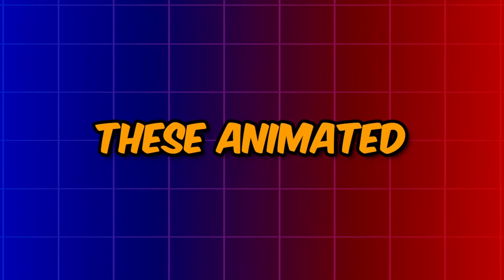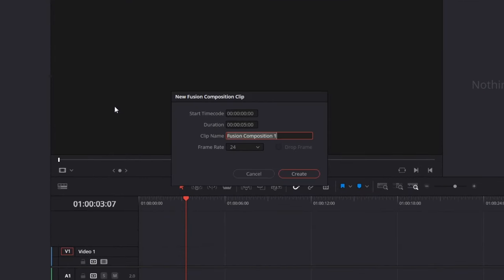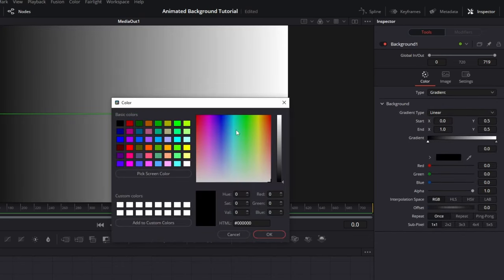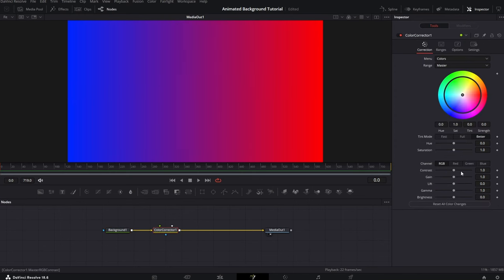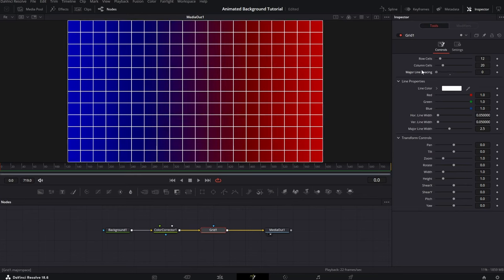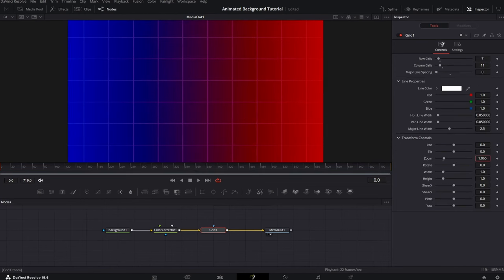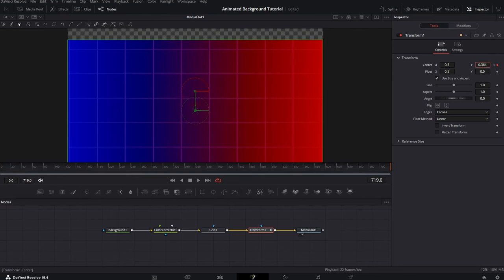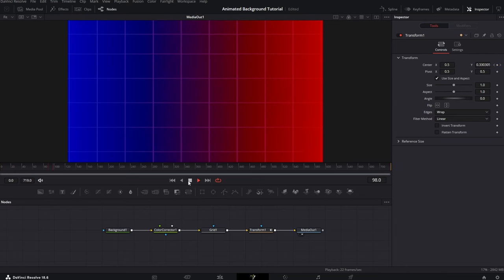Animated GRID Background for FREE - Davinci Resolve 18 Tutorial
Create these amazing grid backgrounds for free inside Davinci Resolve!